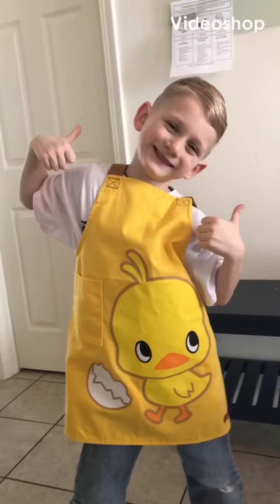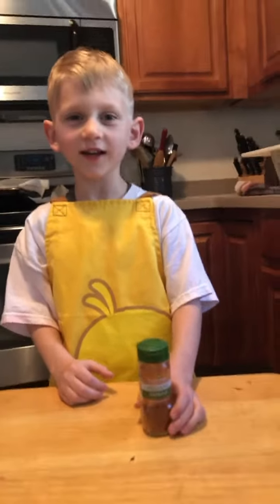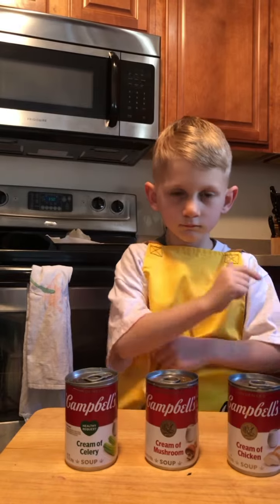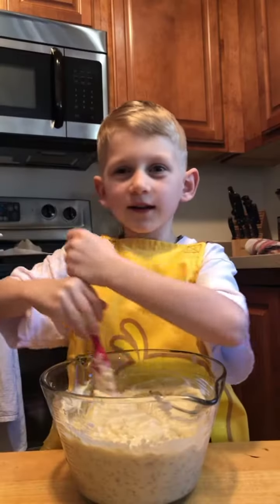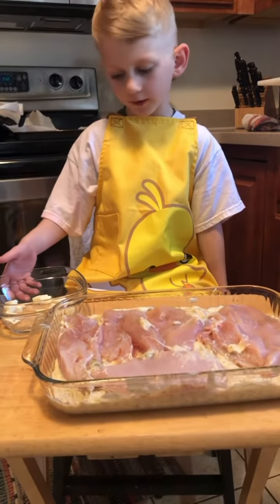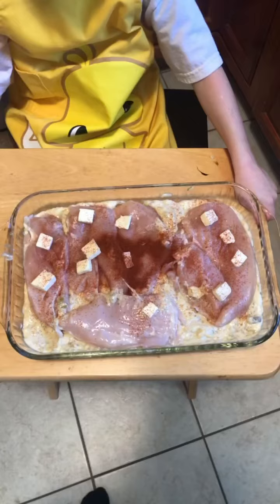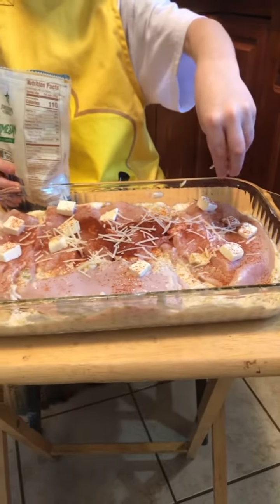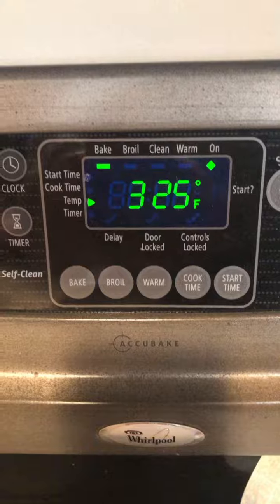Chicken Casserole Easy Tutorial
This is a yummy and healthy dish that is perfect for dinner. It’s so simple a child can make it!